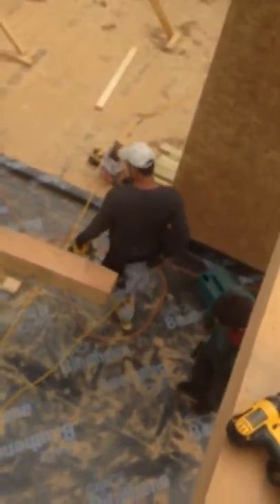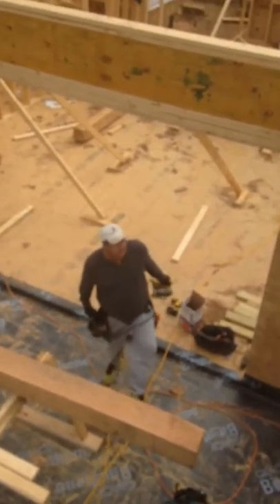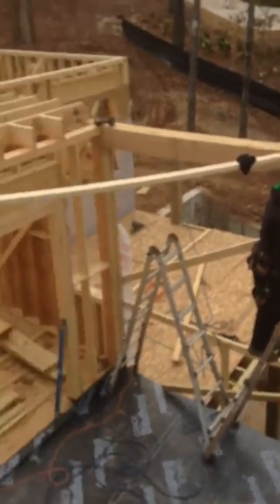Setting Cedar beams High As F#%K on the lake...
You only fall just one time.